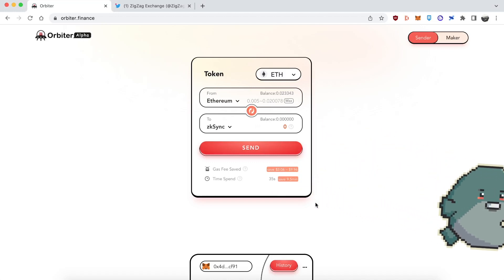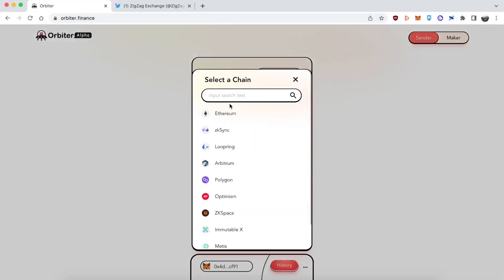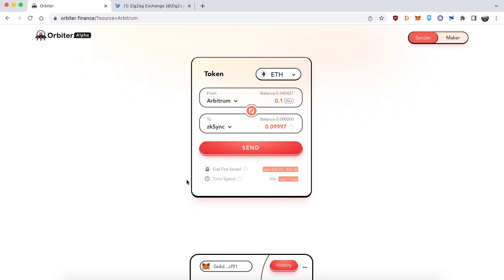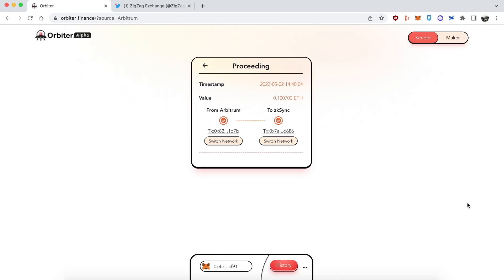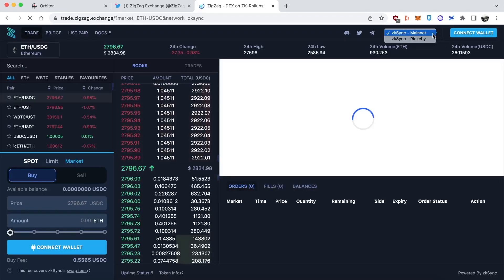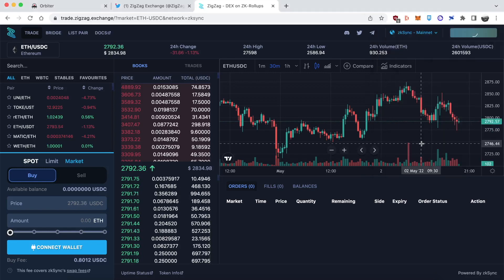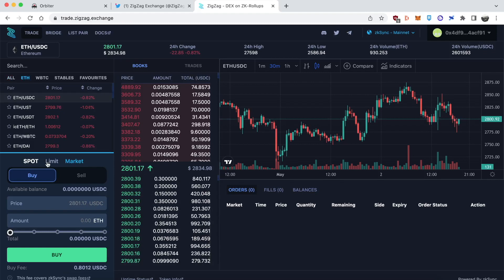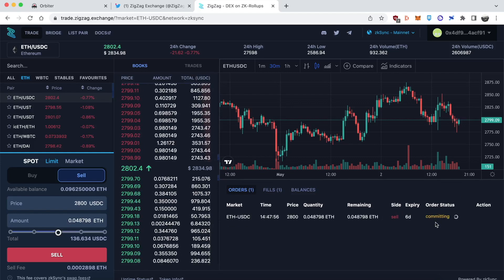Triple Airdrop Possibility: "The Trifecta" - ZkSync, Orbiter, Zigzag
In this video I show you how to use ZkSync, Orbiter, and Zigzag all together. All 3 will have a token eventually and maybe you'll get it.